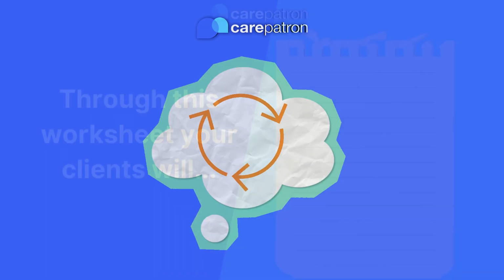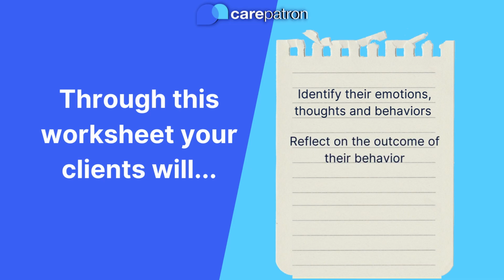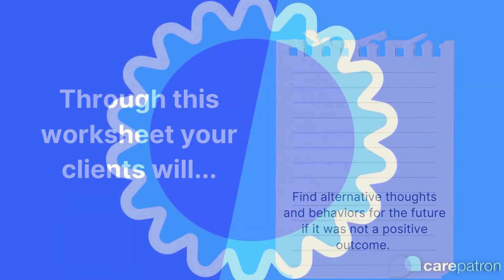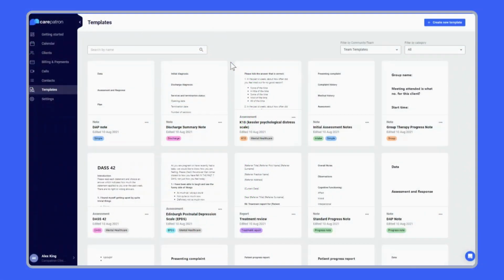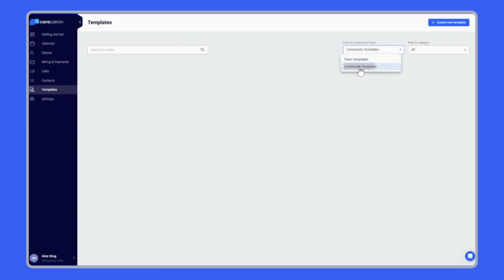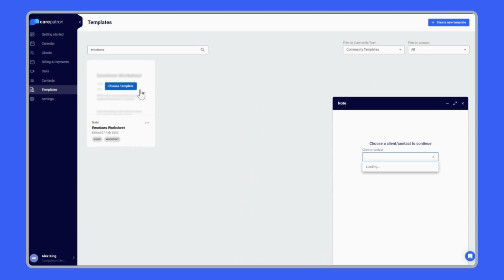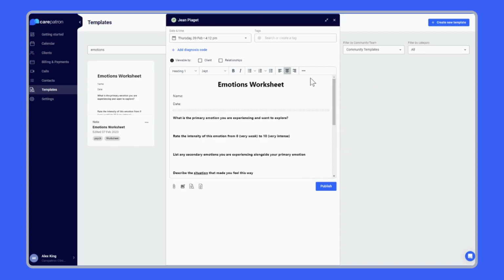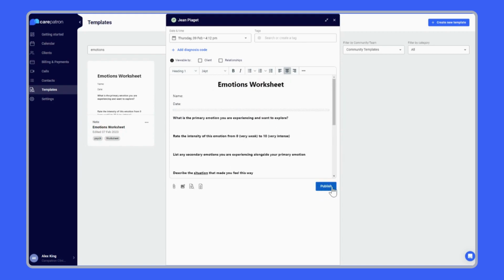Emotions Worksheet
Help your clients get in touch with their emotions and uncover how their feelings, thoughts, and behaviors are interconnected with our free PDF Emotions Worksheet.

00:00- Introduction
00:35- Who can use this Emotions Worksheet?
00:52- How to use this Emotions Worksheet
01:33- Sample Emotions Worksheet
01:46- Accessing this Worksheet from within Carepatron